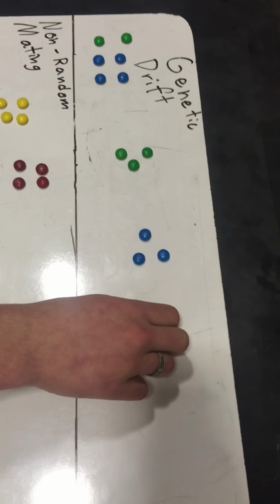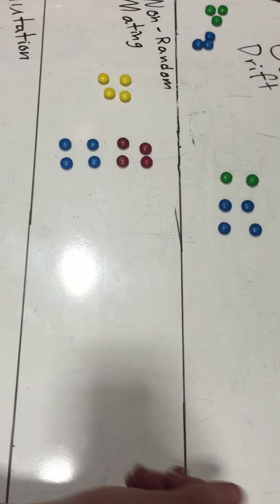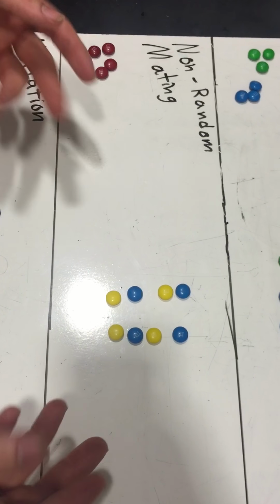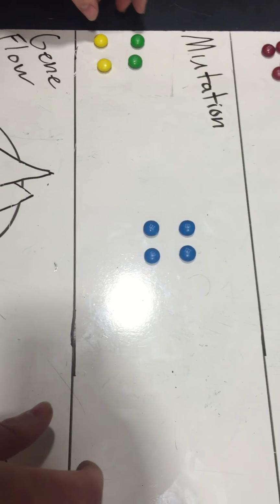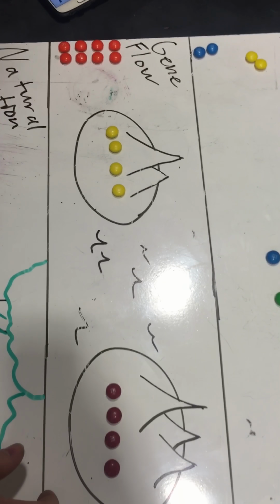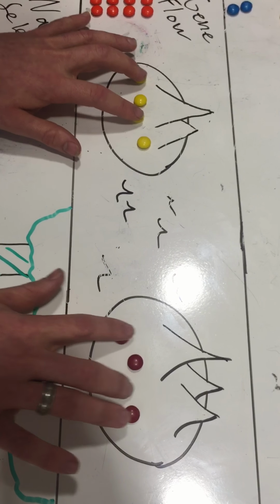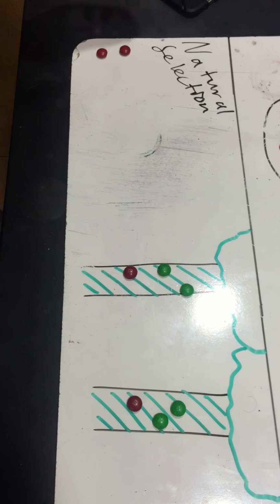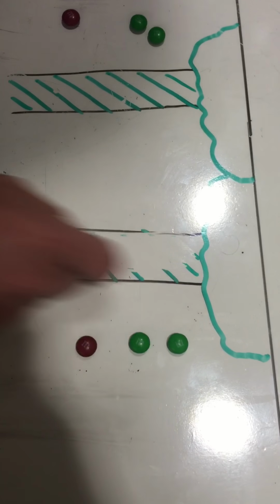AP Bio video project